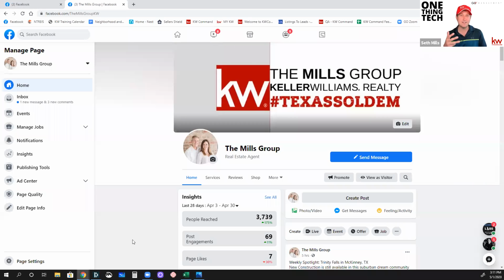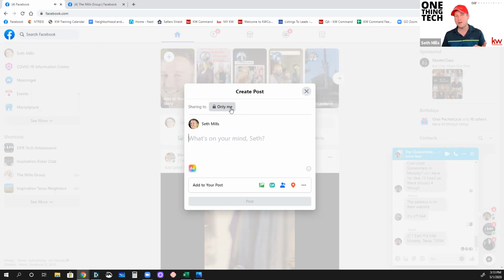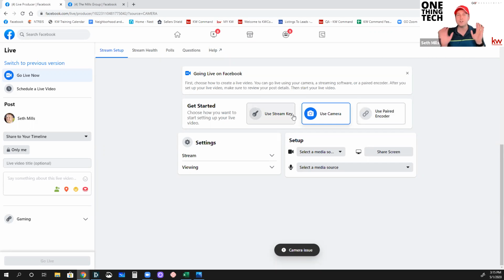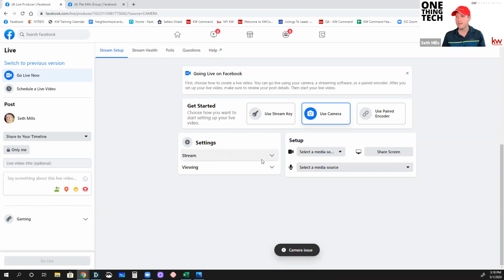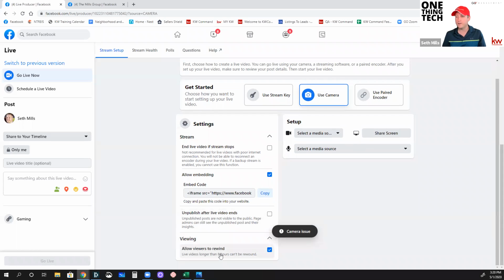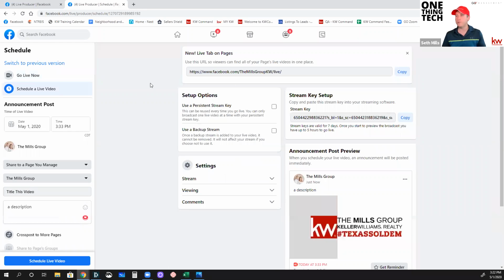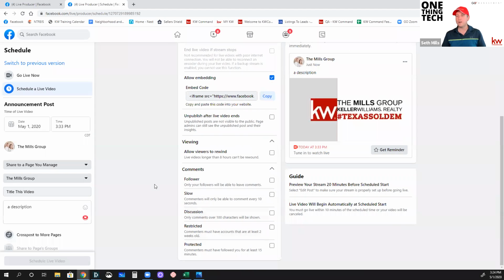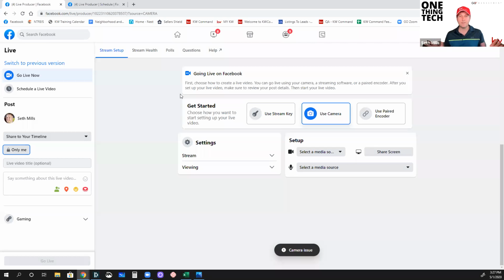One Thing Tech - GO Live on Facebook